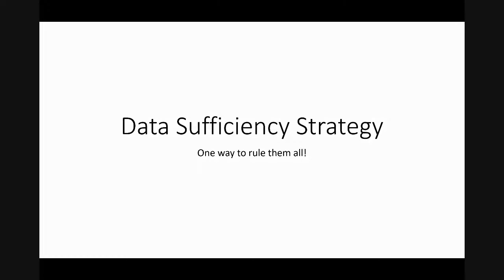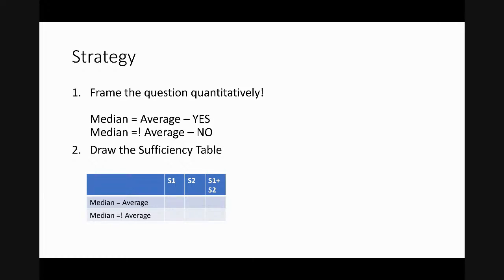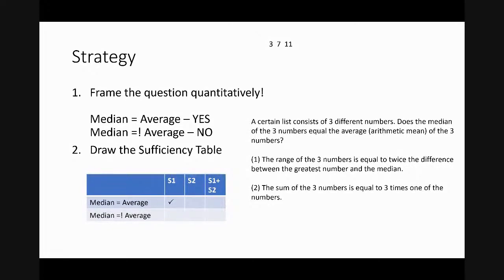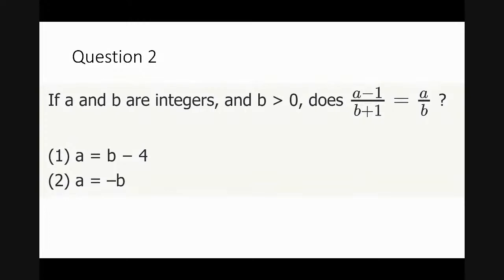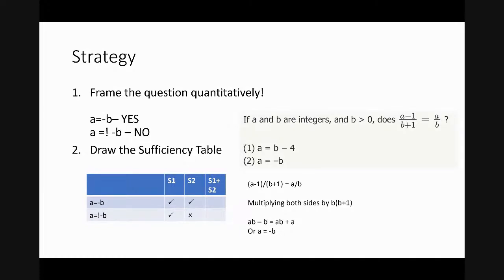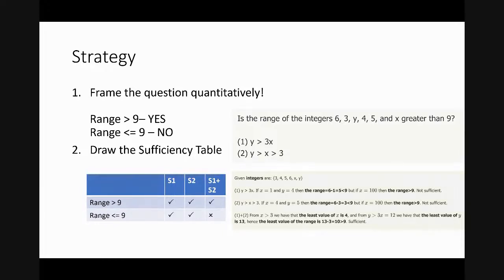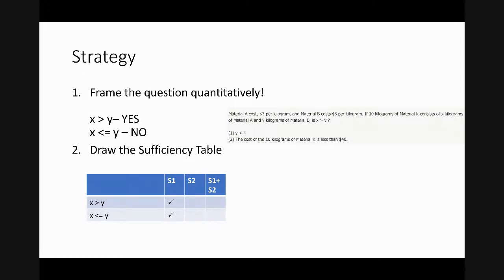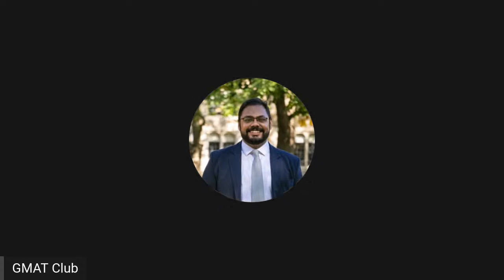How to ace DATA SUFFICIENCY (DS) on the GMAT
Join Souvik in solving 5 HARD DS questions on the GMAT!